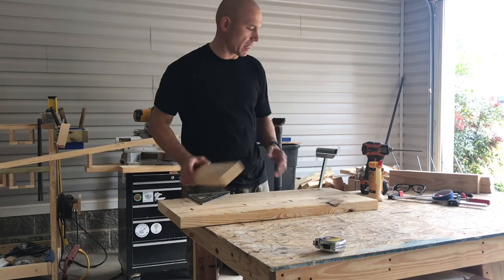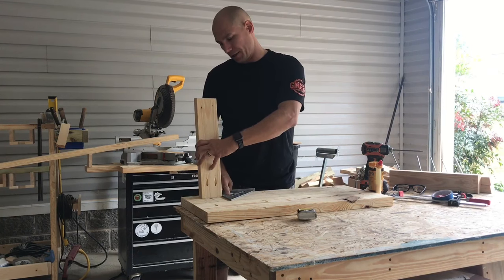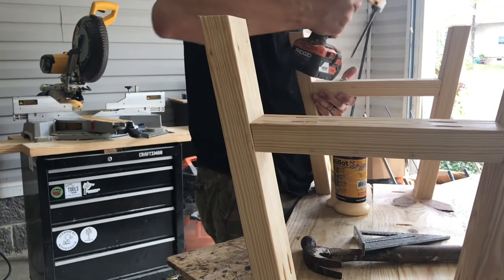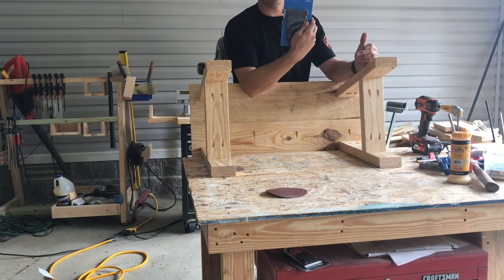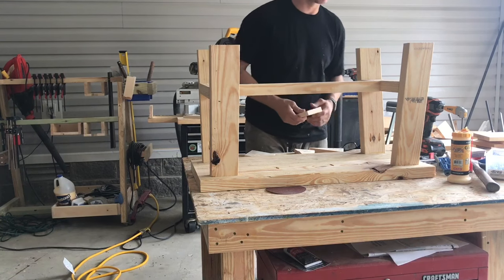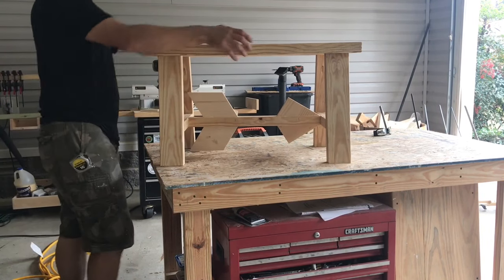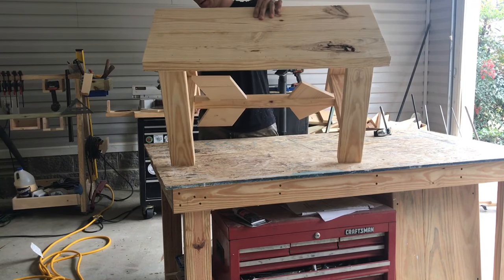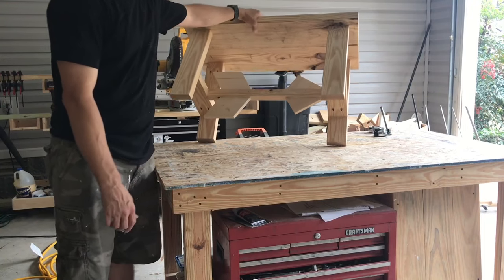DIY Wood Bench for Beginner Woodworkers | Pocket Hole Project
This is how I make an easy DIY bench for beginner woodworkers.  You can build this farmhouse style bench seat with various accents like an arrow or an anchor. This small bench is perfect for many uses.  This is a perfect beginner woodworking project.  This DIY bench for beginners is an easy woodworking project.  This is a great pocket hole made bench. The arrow or anchor accents add a nice touch to make these benches stand out.  These make great small farmhouse benches.  If you are looking to add farmhouse furniture to your home, these are a great option. These are easy to make with a few tools and very little material.  Small bench plans are available by following along with the video.  If you have questions please ask.  You can build this DIY bench with just a few basic tools. I recommend a pocket hole jig like the Kreg R3 or K5 (linked below).

Kreg R3
Kreg K5
Kreg Screws needed for this build
Wood Glue
Glu Bot
Speed Square
Dark Walnut Stain
By far the best clear coat I have found to apply after staining

For a list of tools and supplies I recommend

I'm using TubeBuddy to help grow my Channel.  If you have a channel I think it can help you too!